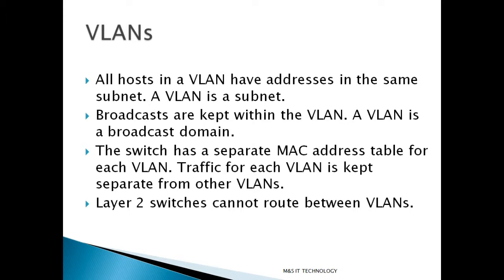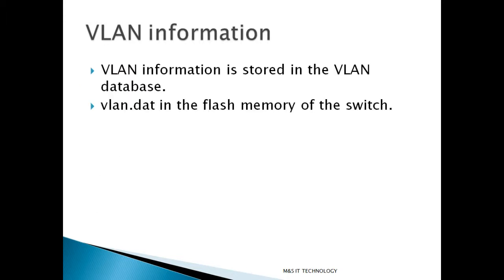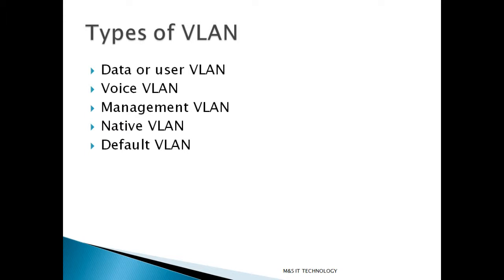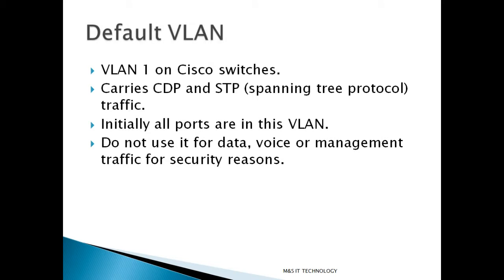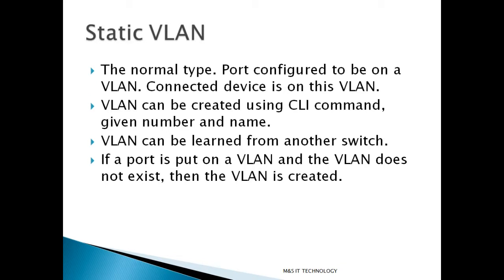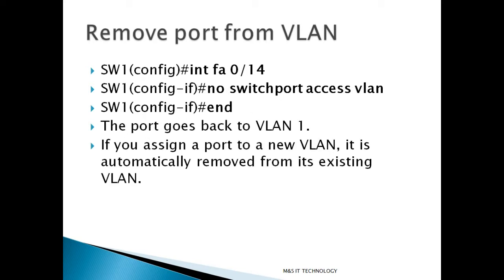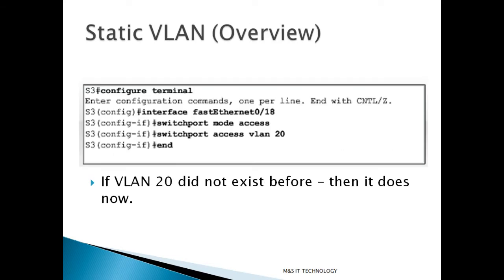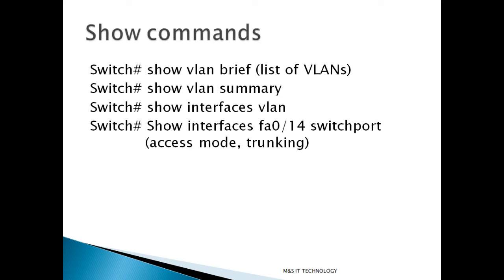vlan Introduction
vlan Introduction with audio